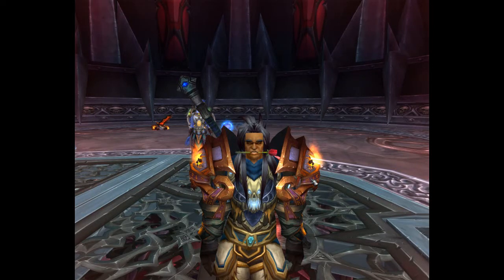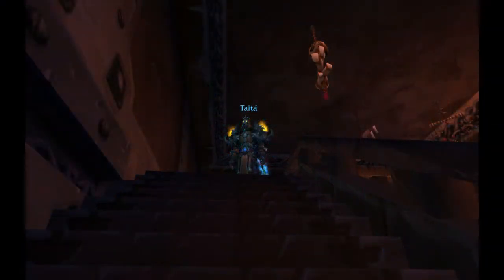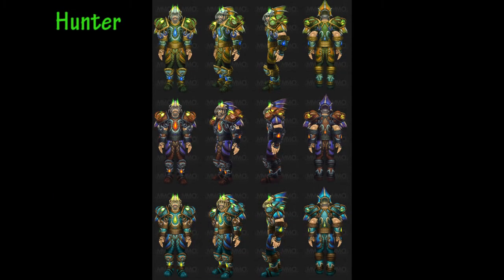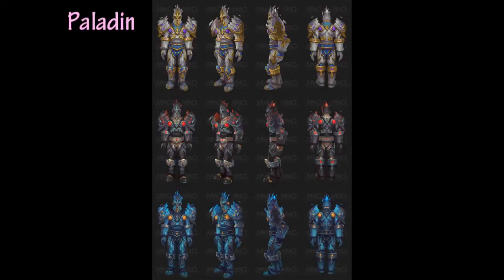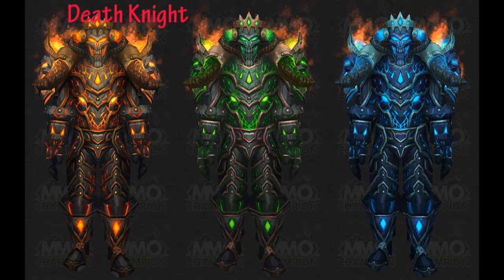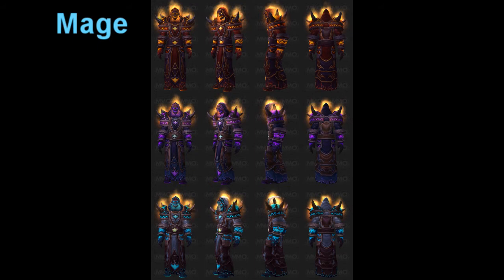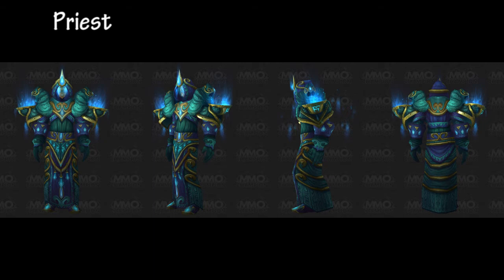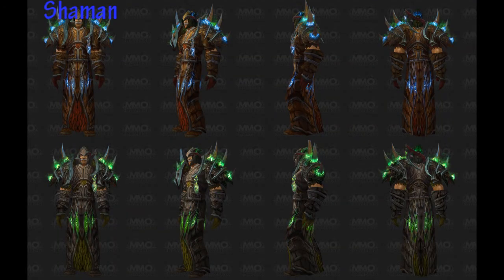Remaining T11 Class Armour Review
I make videos on games, such as World of Warcraft, Minecraft, Arma, Overwatch, Dota2, LoL. I also throw in the odd vlog and did do some cooking videos a while back. I simply enjoy making videos and having fun, and like to share it with you. The best part for me is seeing a comment for me to reply to, so if you drop a comment I will %100 read it always!